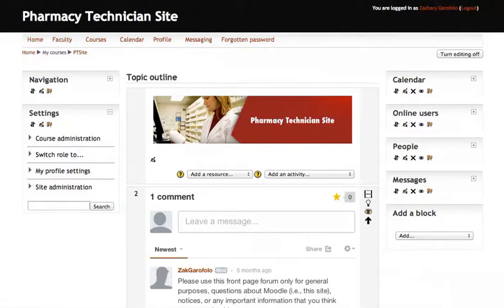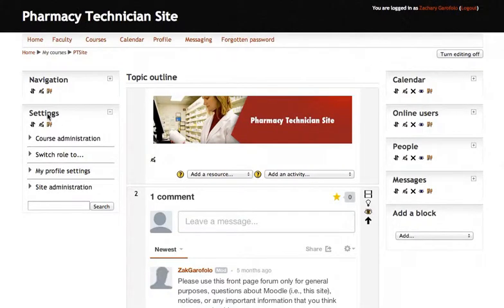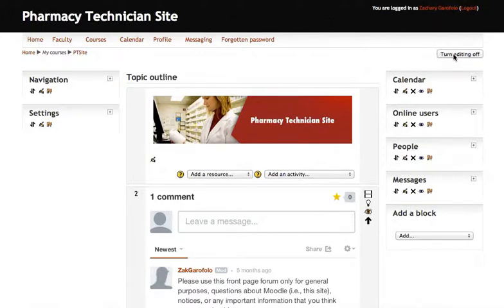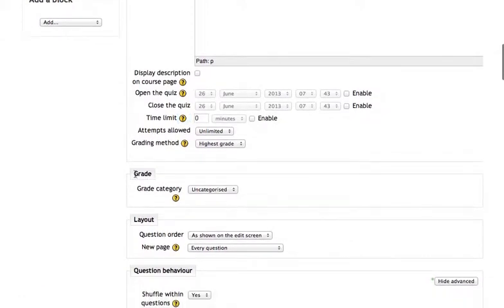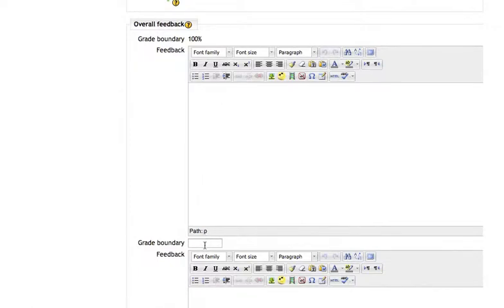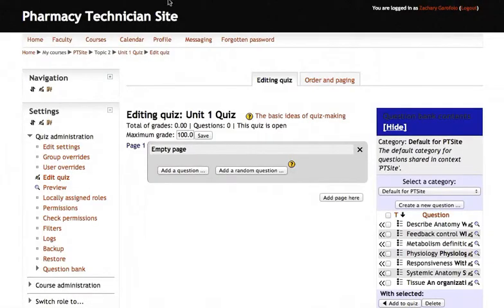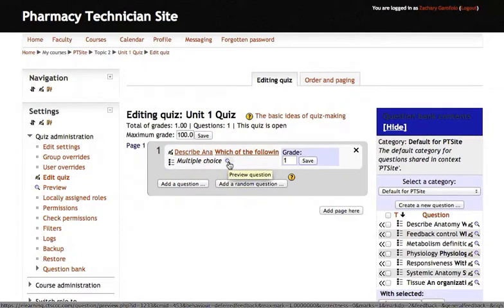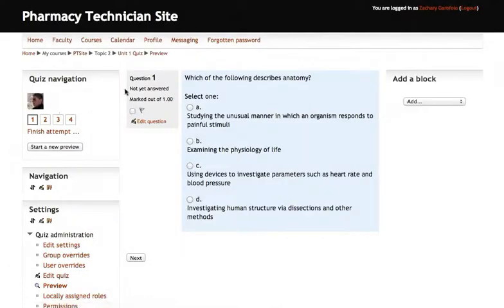How to Create a Moodle Quiz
This video demonstrates how to create a Moodle quiz.